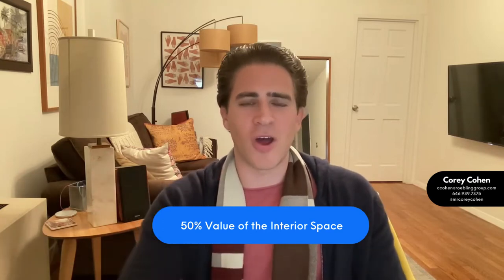What's the Value of Outdoor Space in New York City?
Appraiser Jonathan Miller's general rule of thumb is that a terrace is worth 50 percent of the price per square foot of the interior space. So if the interior of an apartment is $1,000 per square foot, and the terrace is 500 square foot, the terrace could be worth $250,000, or $500 per square foot times 500 square feet.

There are exceptions and adjustments around this based on the utility of the outdoor space - is it narrow with hardly any depth to place outdoor furniture? Is it grossly oversized relative to the indoor space of the apartment? Factors like these will make outdoor space less valuable on a per-square-foot basis.

Are you looking to invest or purchase a luxury home in Manhattan? Have any questions about this or another apartment?